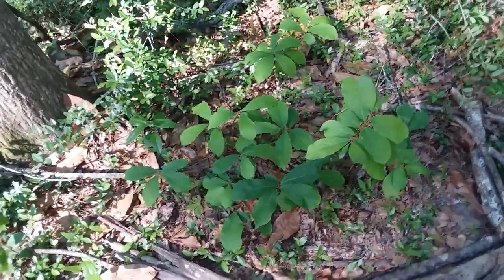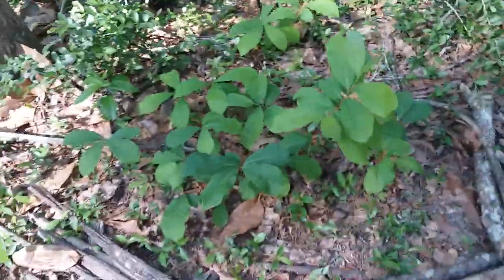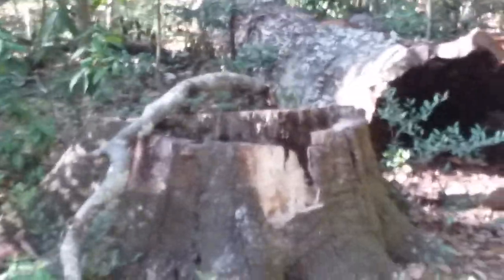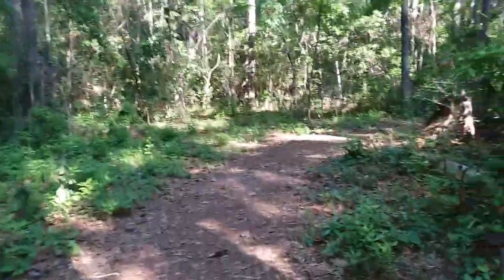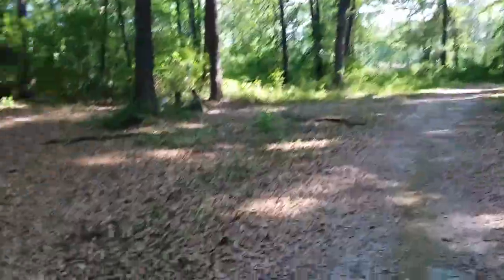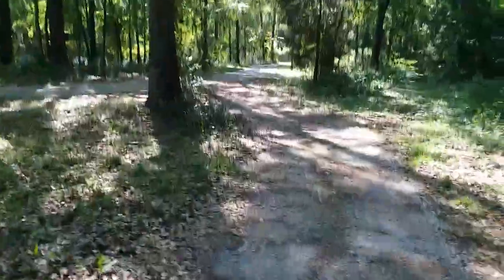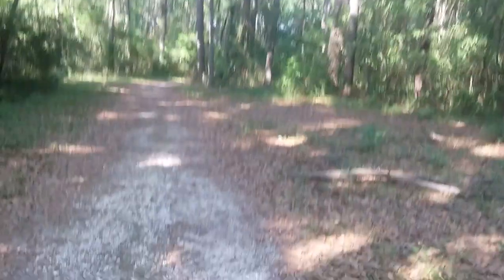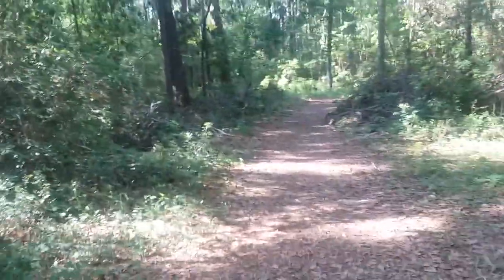April 7th 2023 GSU small flower pawpaw in disc golf course